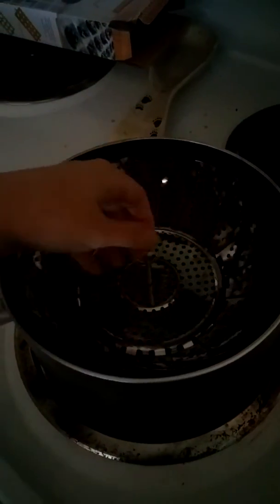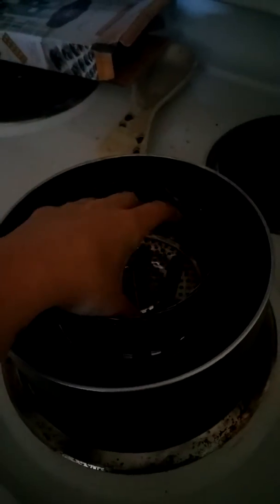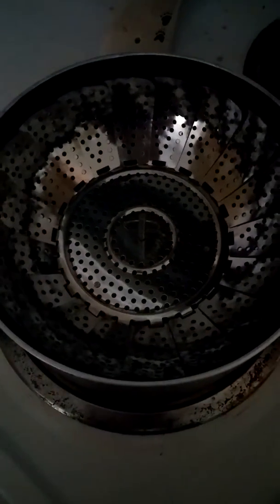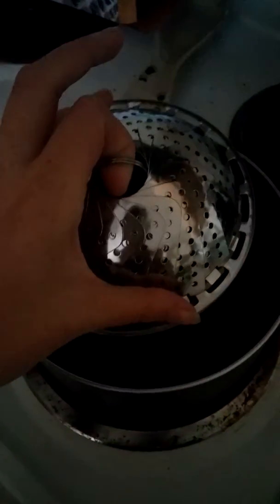Kitchen Deluxe Vegetable Steamer